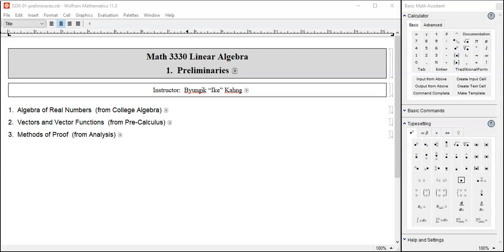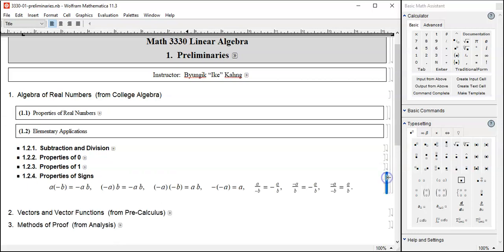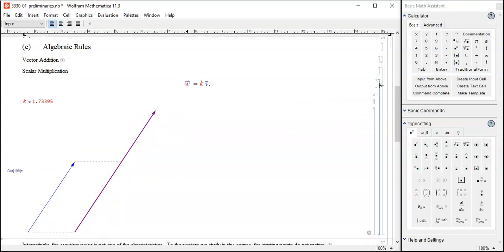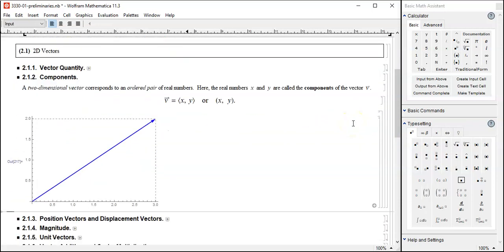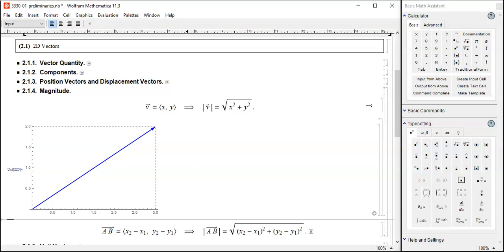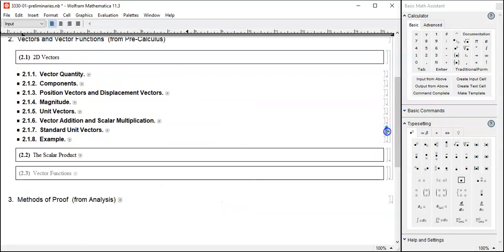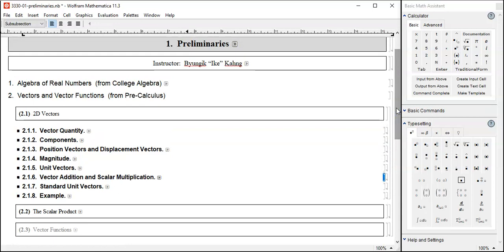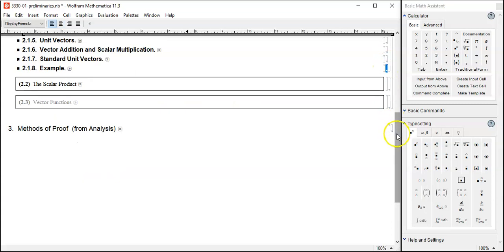3330 01 Preliminaries 1